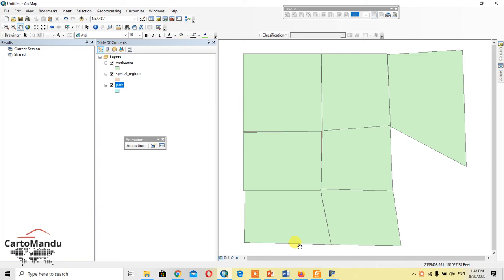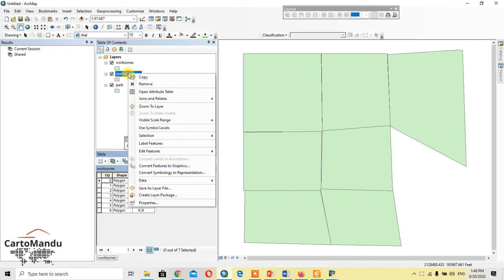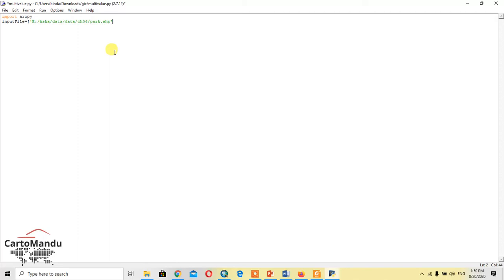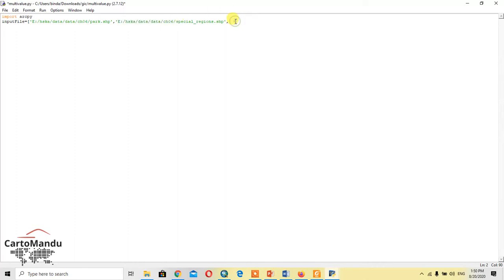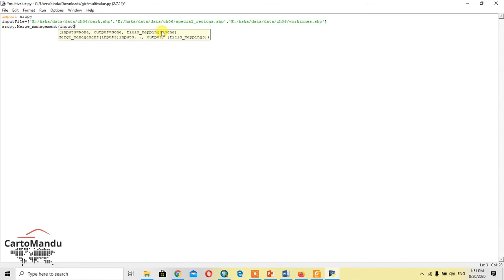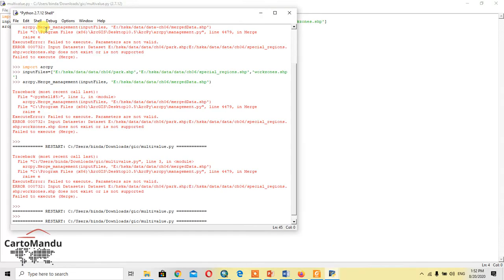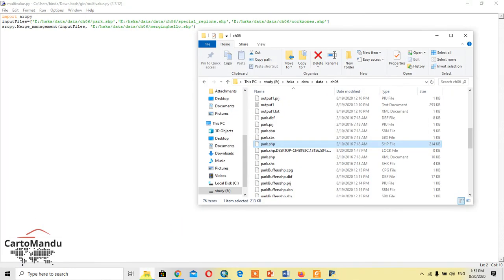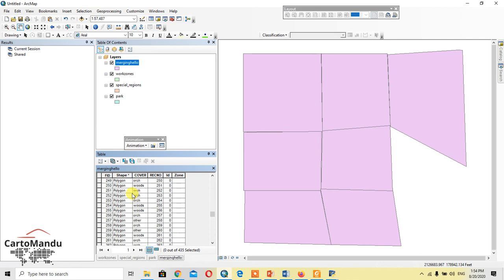Merging .shp databases in ArcGIS (using ArcPy)